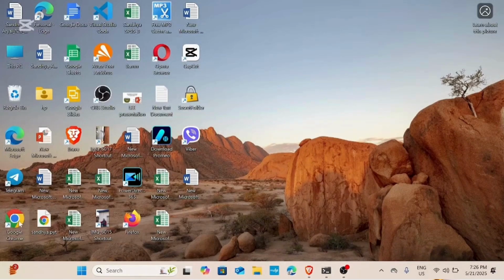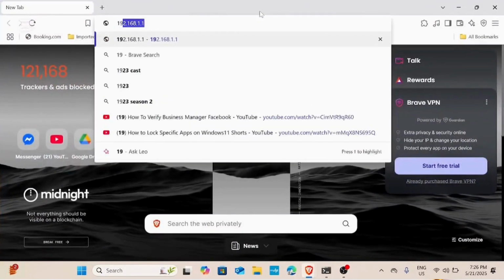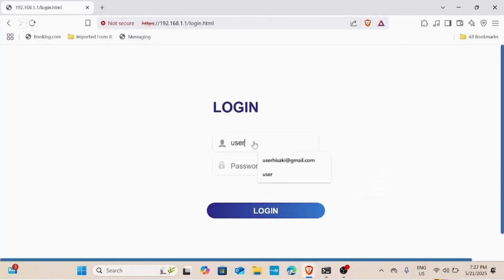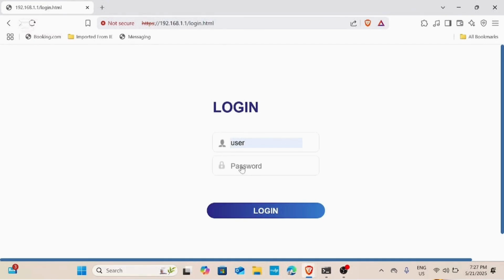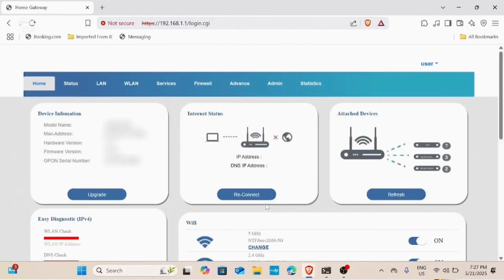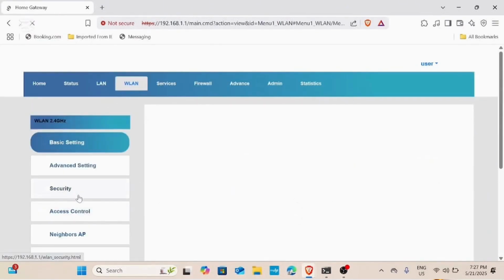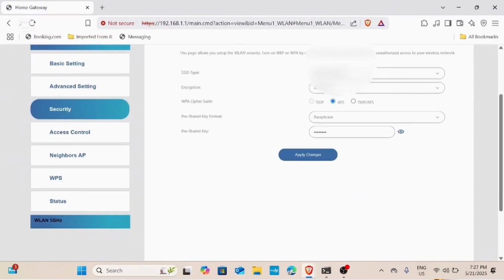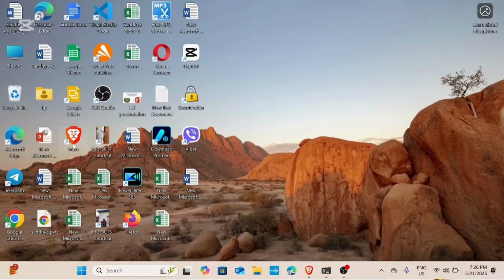How to Change WiFi Password and Name of Any Router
Need to change your WiFi password or network name (SSID) but not sure how to do it? This video will walk you through the steps to change the WiFi password and name of any router easily. Whether you're asking, "How do I change my WiFi password?" or "How can I change the WiFi name?", this tutorial has got you covered. Learn how to access your router's settings and make these changes to improve your network security and personalize your WiFi connection. Watch now and take control of your WiFi network today!

Timestamps:
00:00 How to Change WiFi Password and Name of Any Router
00:06 How to Access Router Settings
00:12 Steps to Change WiFi Password
00:18 How to Change WiFi Network Name (SSID)